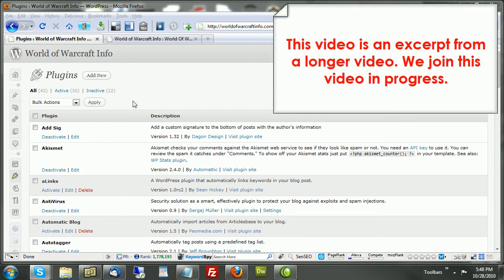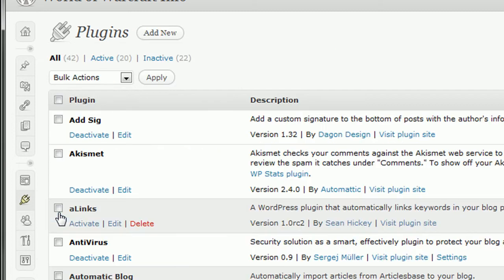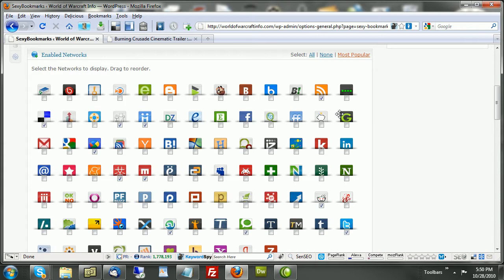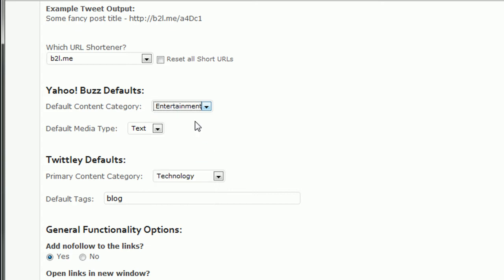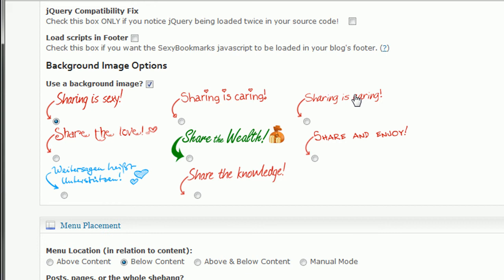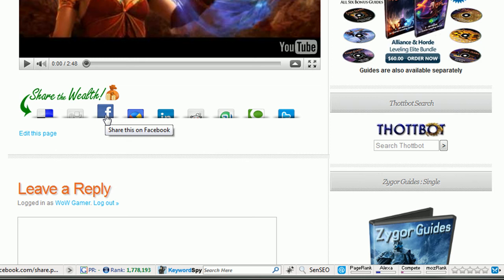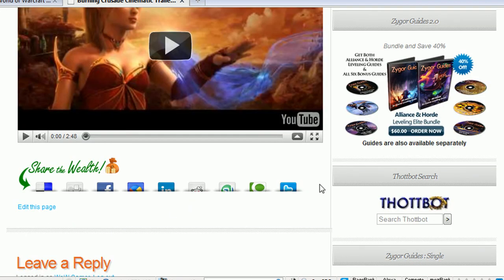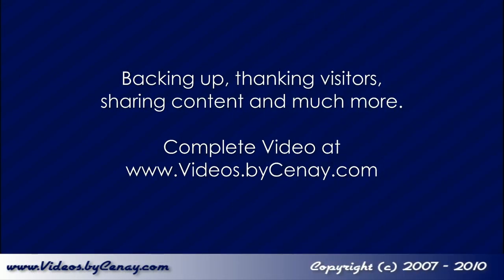Sexy Bookmarks Wordpress Plugin : Installation and Setup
for full sized original video)
Allowing your blog readers to share your content is an absolute requirement when it comes to getting your content found. Social proof is one the fastest growing traffic generation techniques out there.

Sexy Bookmarks is an animated social sharing plugin that allows anyone reading your content to share with their friends and social circles using some of the biggest social networks available.

Networks like Facebook, Twitter, Linked In, My Space, and Digg are just a few of the options available. This video will demonstrate how to find, install and setup Sexy Bookmarks.